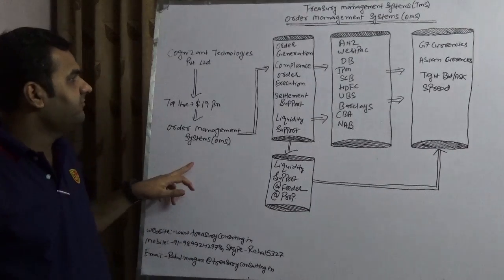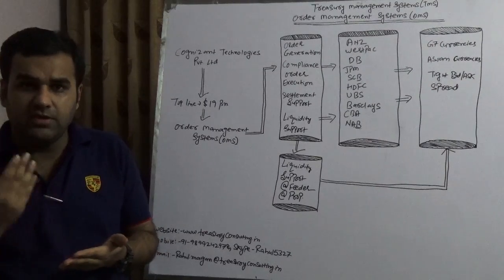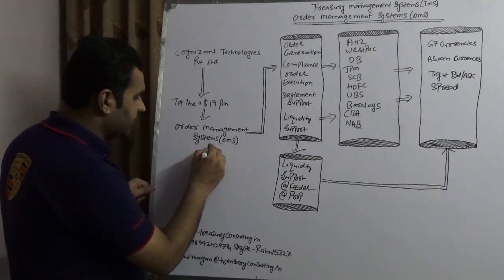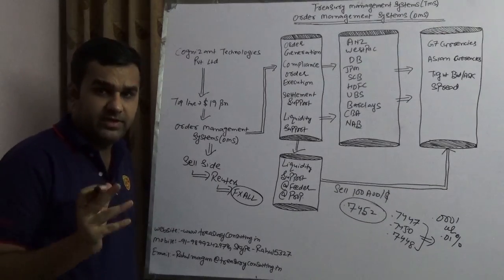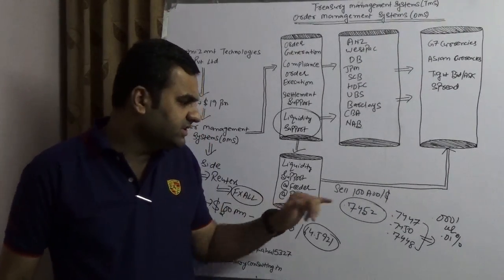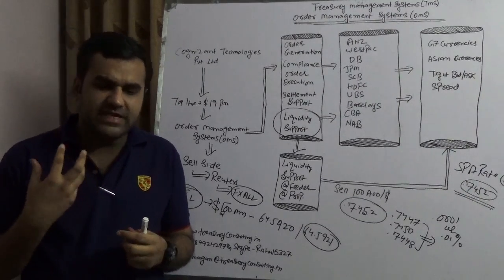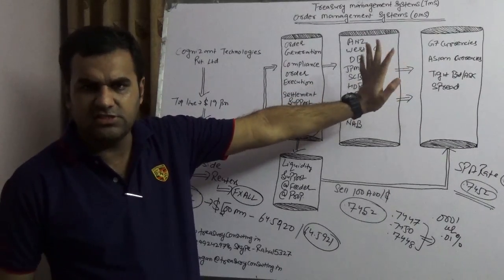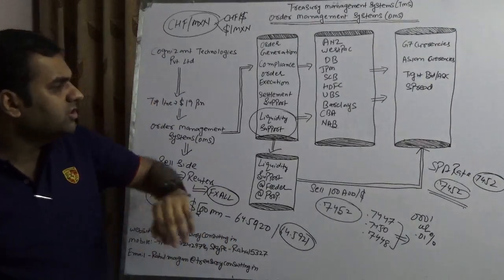Order Management Systems (OMS)